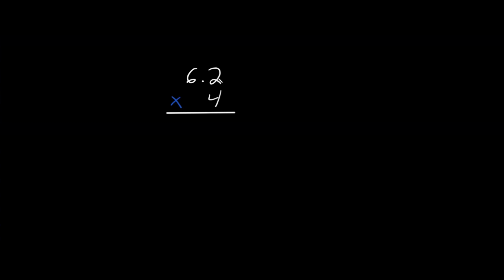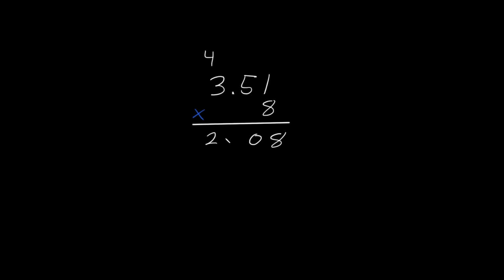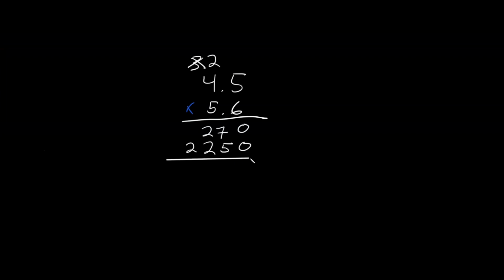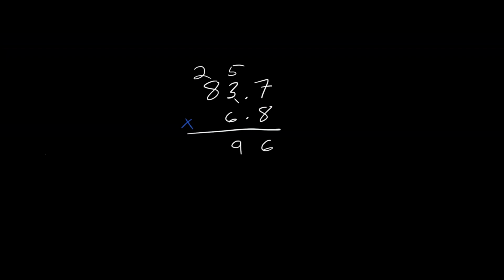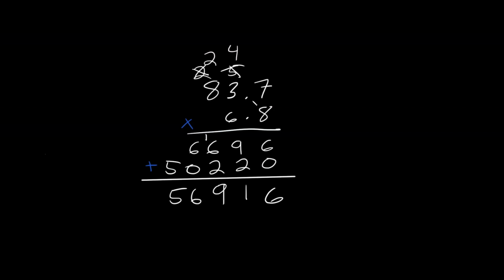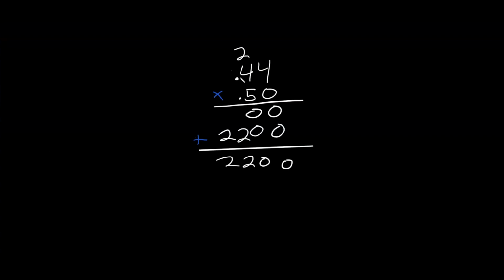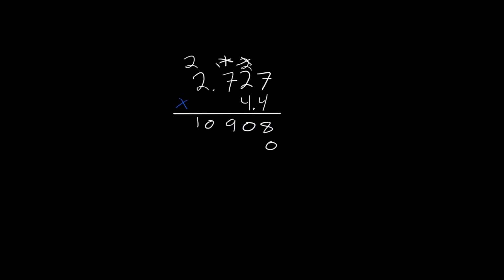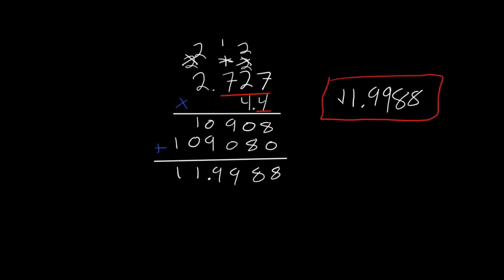MULTIPLYING DECIMALS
In this video I explain how to multiply decimals and work through multiple problems step by step.